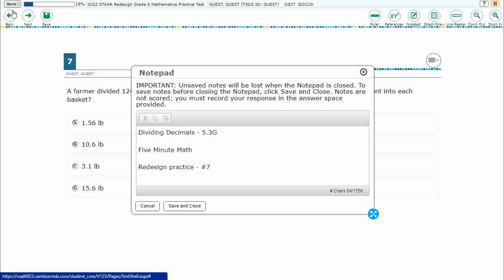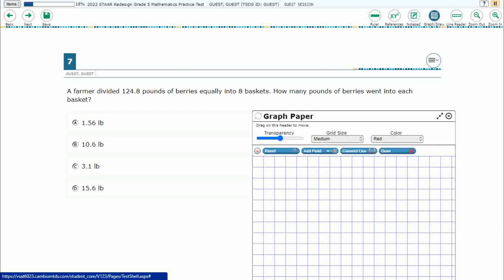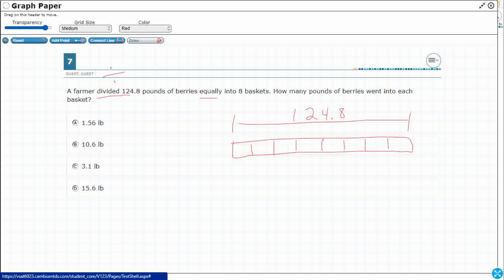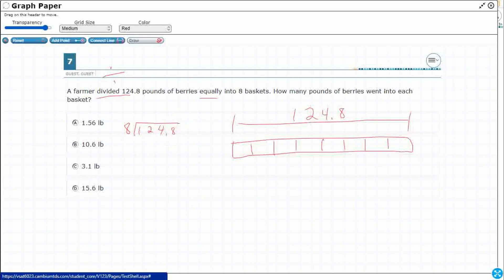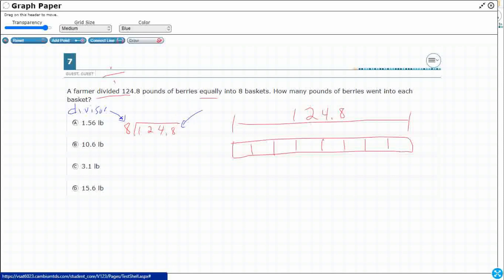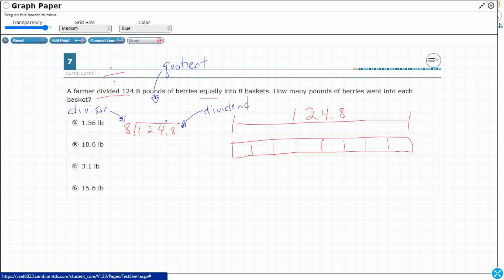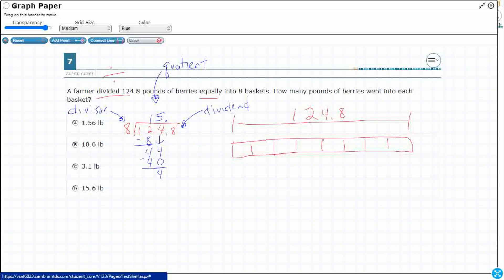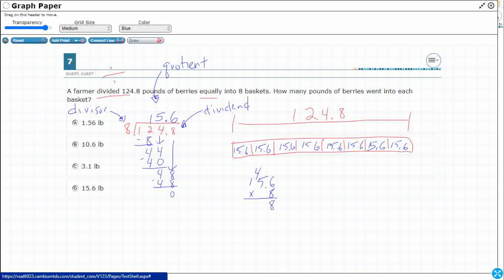5th Grade STAAR Practice Dividing Decimals (5.3G - #13)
Practice solving for quotients of decimals to the hundredths, up to four-digit dividends and two-digit whole number divisors, using strategies and algorithms, including the standard algorithm with a test item from the redesign practice STAAR test (#7 - 5.3G).